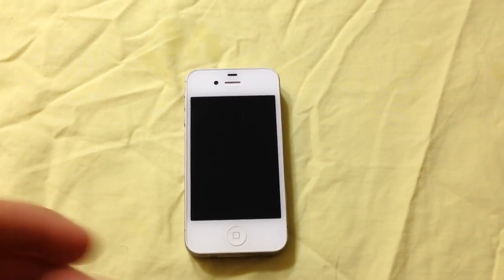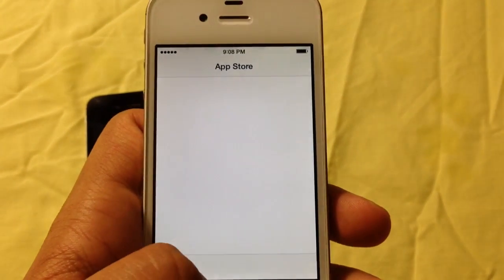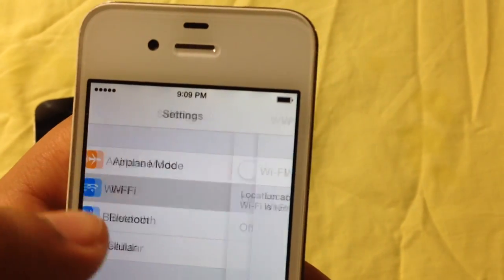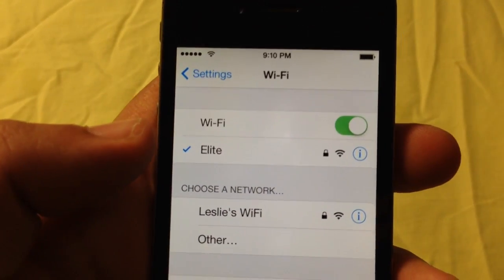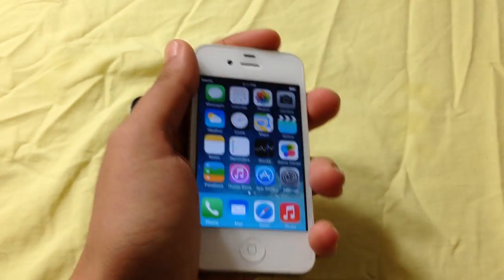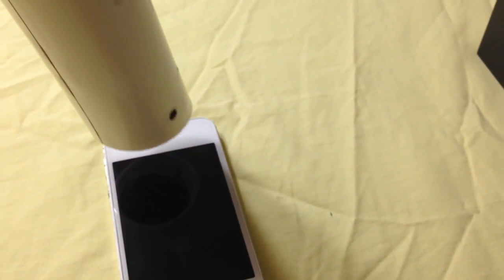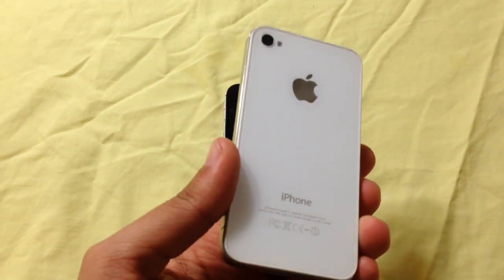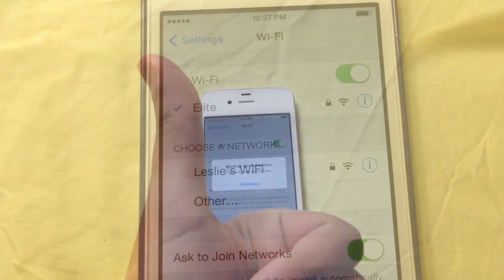iPhone 4S WIFI Issue Fix! WIFI Grayed Out In Settings Fix! (Easy)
Hey guys, today I'm showing you a very inexpensive way of fixing your iPhone 4 or iPhone 4S having a WIFI issue! Being grayed out in settings!